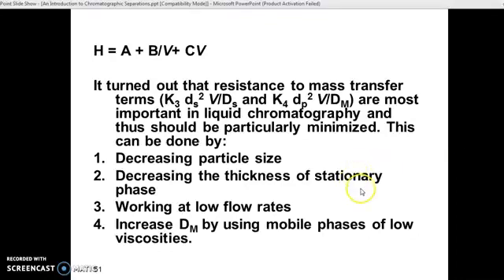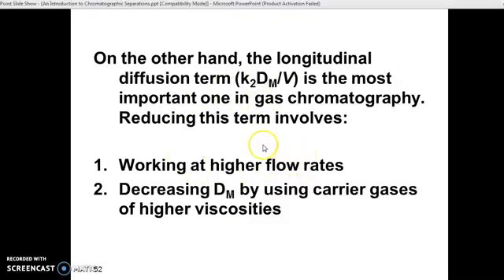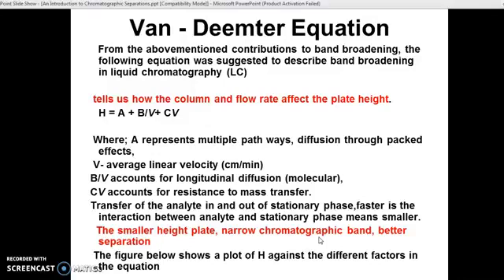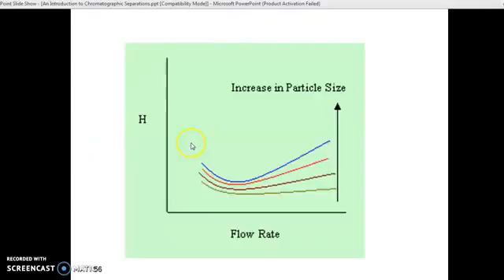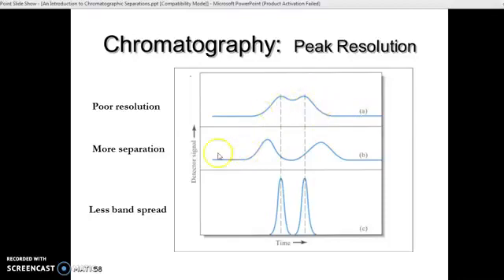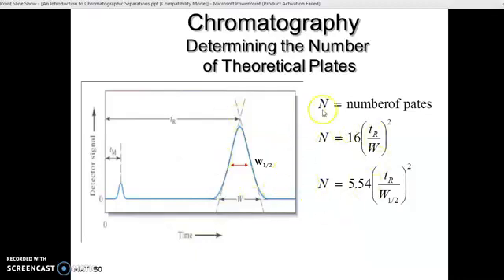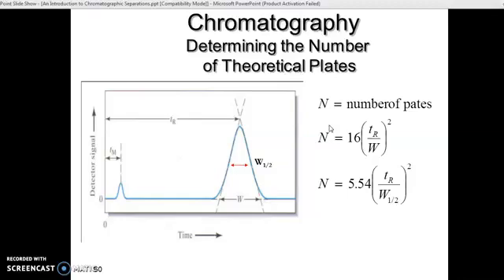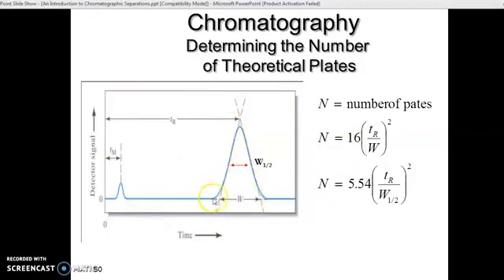Chrotamography 5 by Dr. P. M. Patil